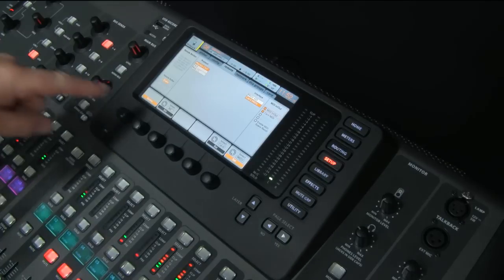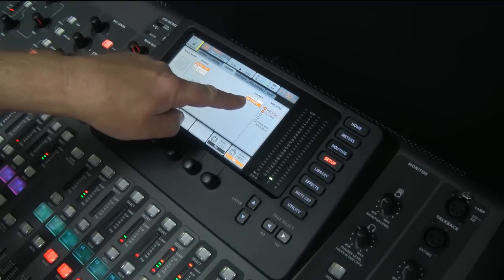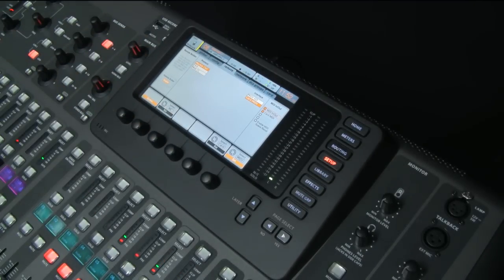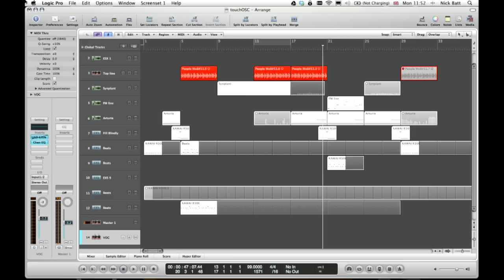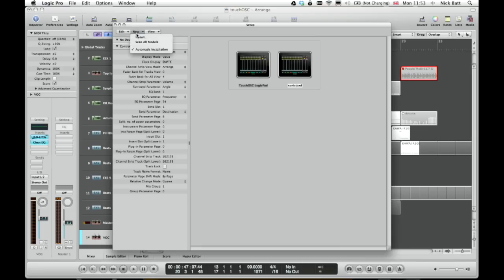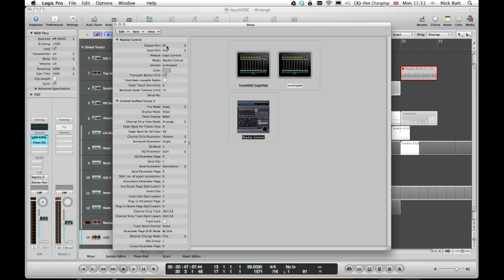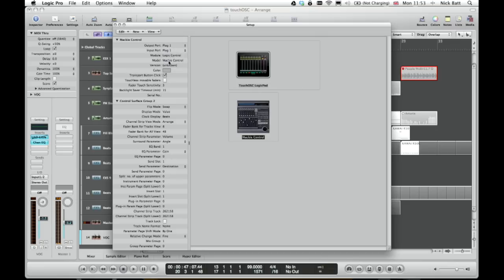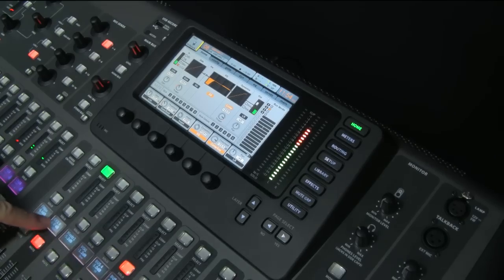X32 MIDI Remote in Logic Studio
After a couple of questions about setting MIDI remote control mode in Logic Studio, I thought I see if it could be done. Well it can.